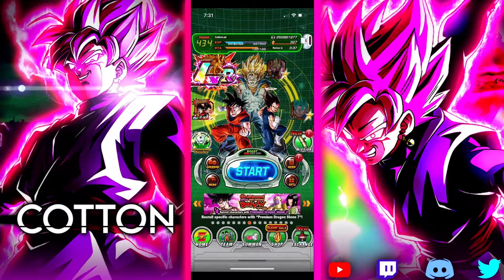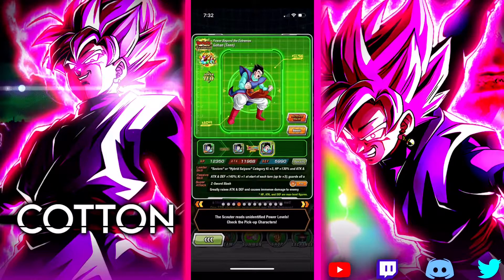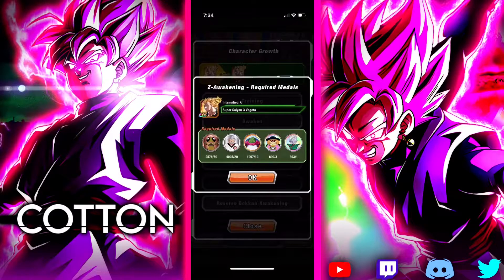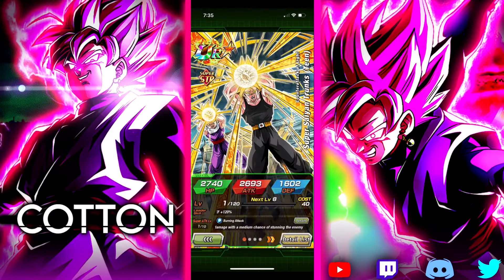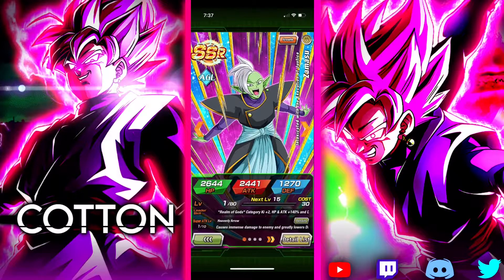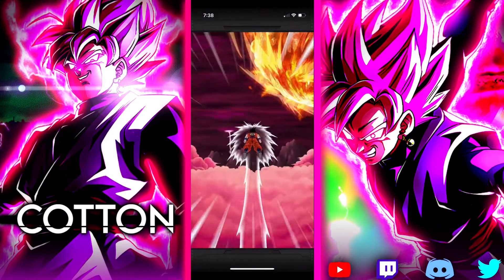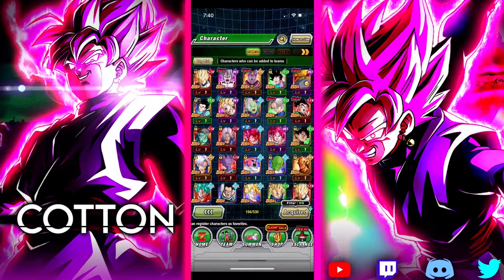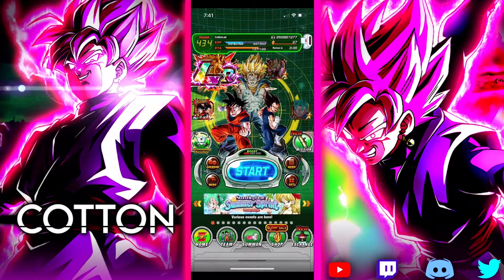DOKKANFEST VIDEL SUMMONS!!! CRAZY LUCK?!?!?! THE END OF ME BEING F2P?!?!?! DBZ: DOKKAN BATTLE